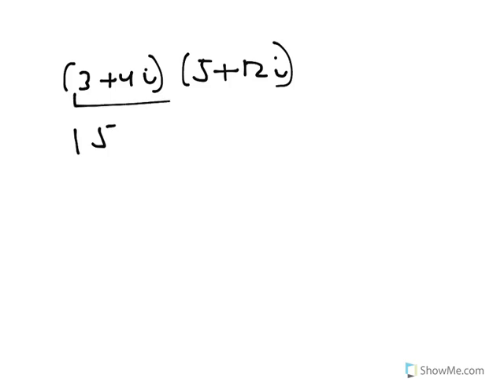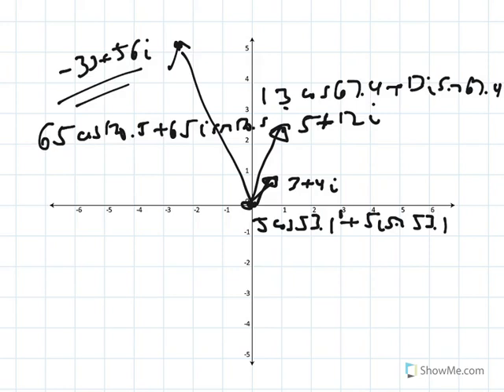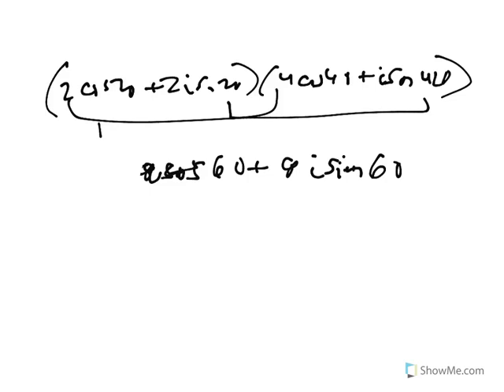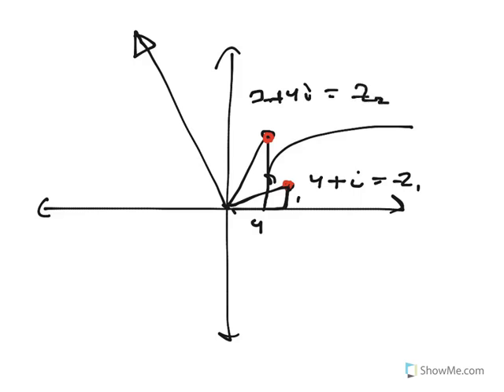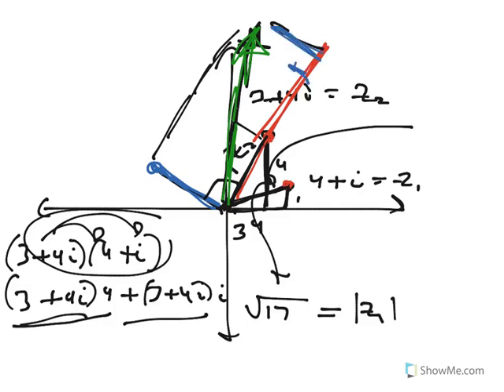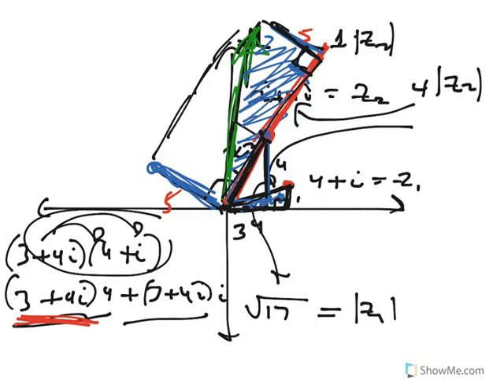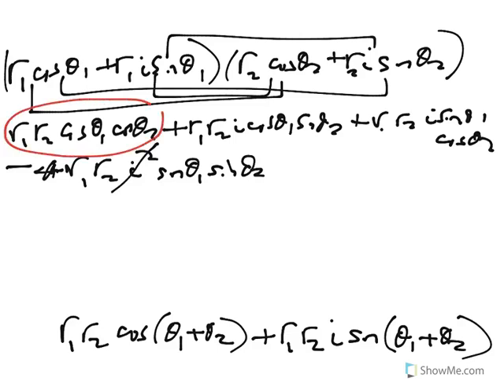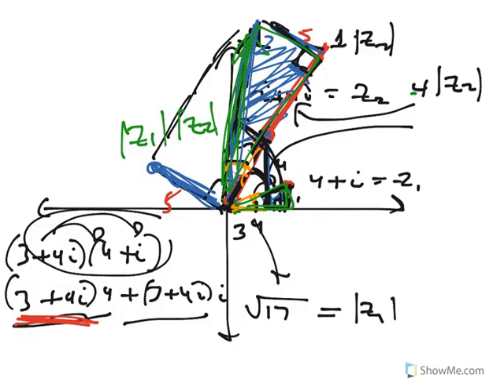Precal Spring 27 multiply complex proofs